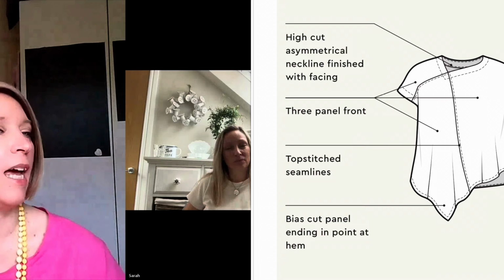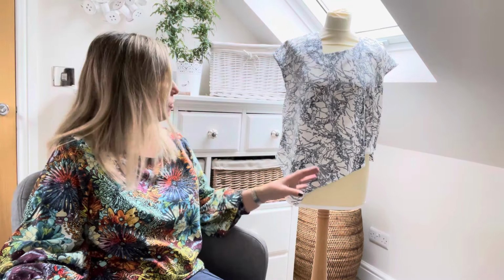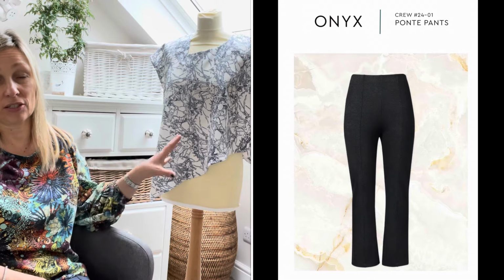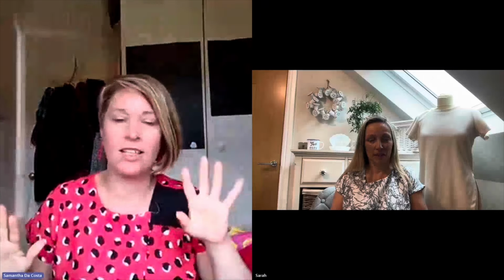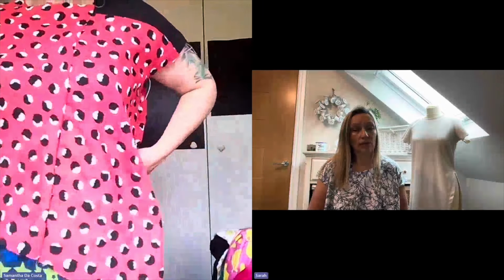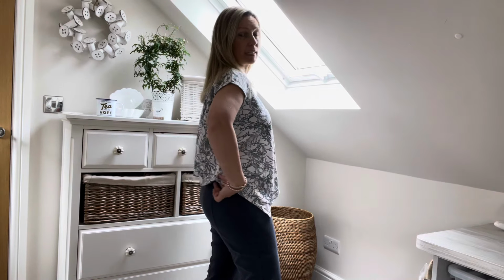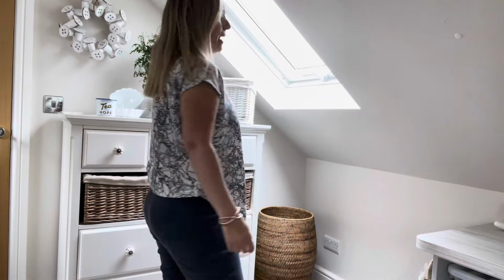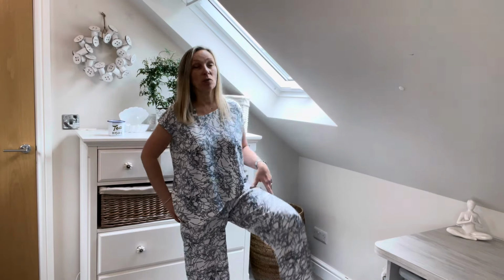Taking a look at the latest Closet Core Crew pattern, the cool asymmetric Marble Shell top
@closetcorepatterns Crew subscription pattern for May is called the Marble Shell top

Go and check out Sam’s version at SEQUINGIRLIECREATES on YouTube and Instagram.

Other patterns mentioned:

Anna Allen pomona pants.